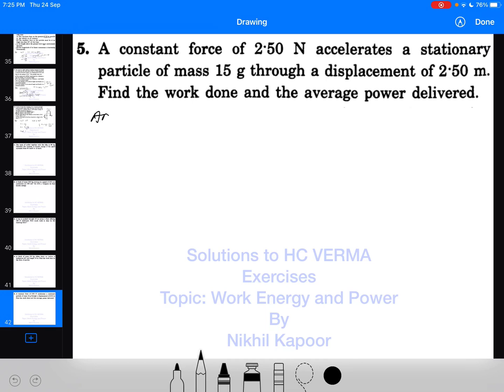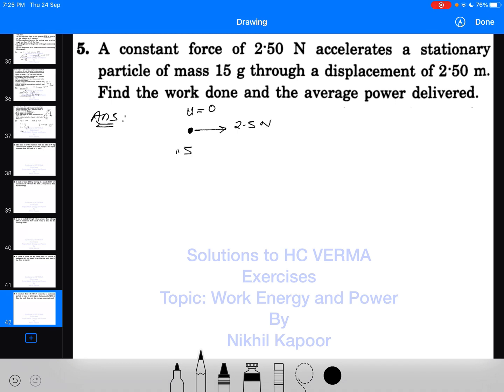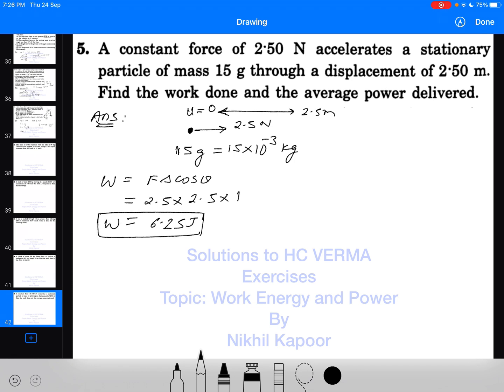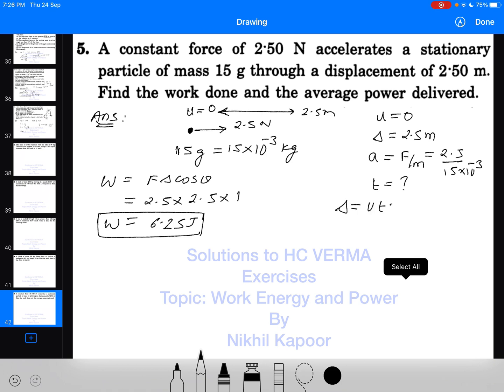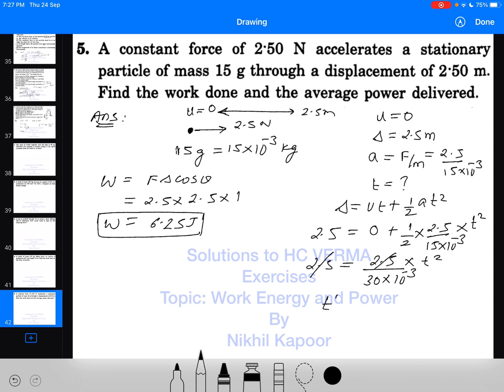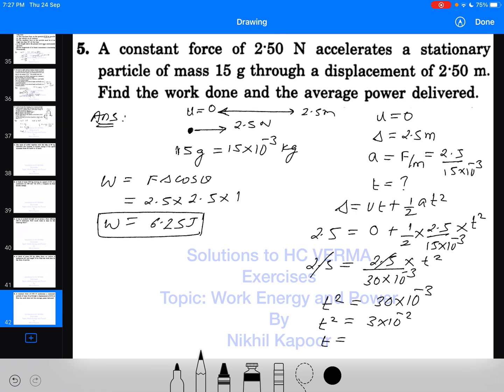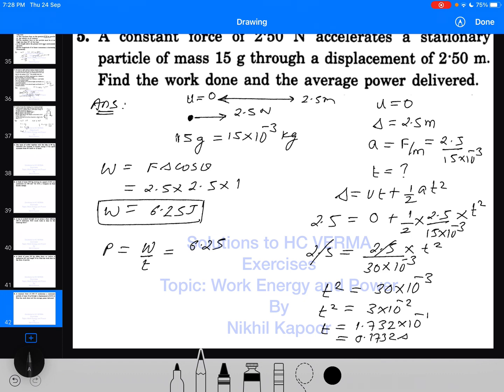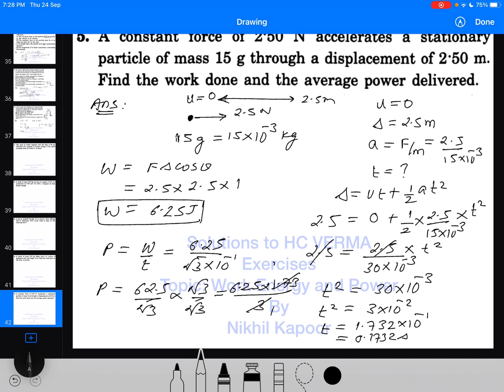Example 5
Solutions to Exercises questions of HC verma book concept in physics part I topic Work Energy and Power. Useful for IIT  JEE mains NEET class XI and XI students